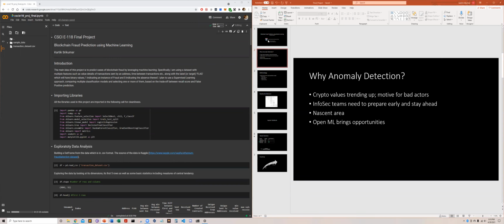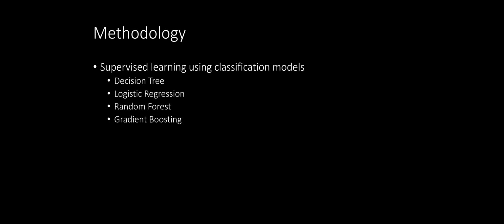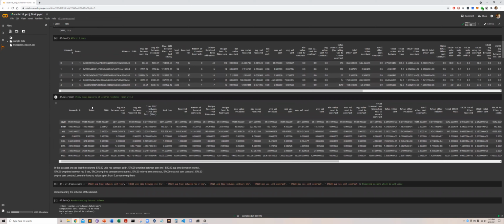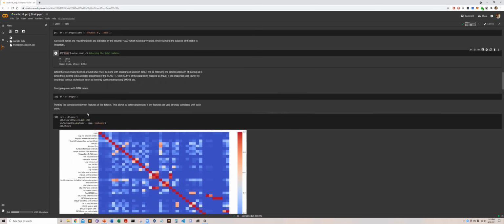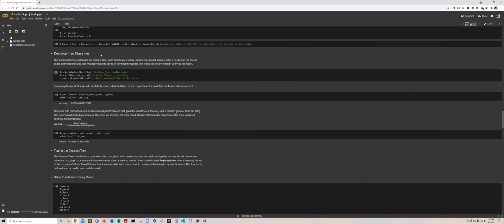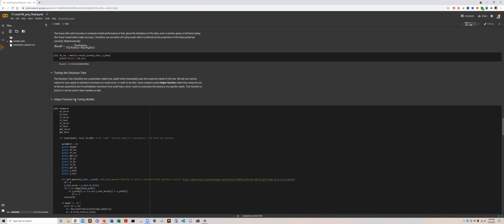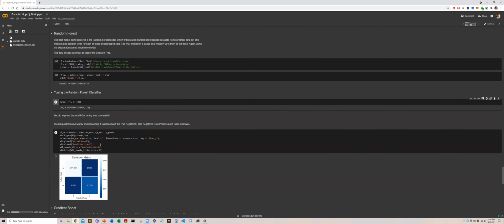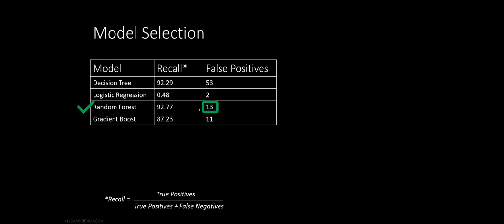Blockchain Fraud Prediction using Machine Learning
Final Project: CSCI E-118 Spring 2021
Professor: Nodari Gogoberidze